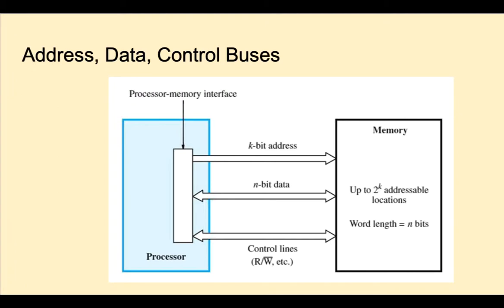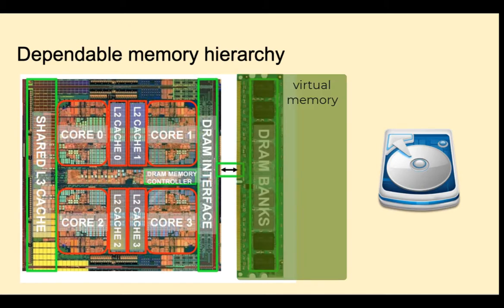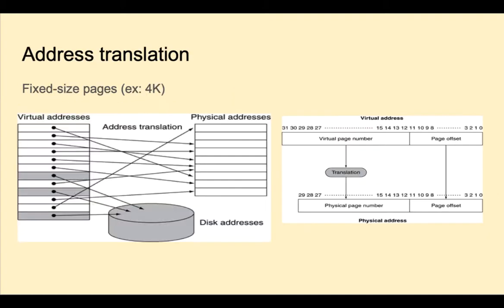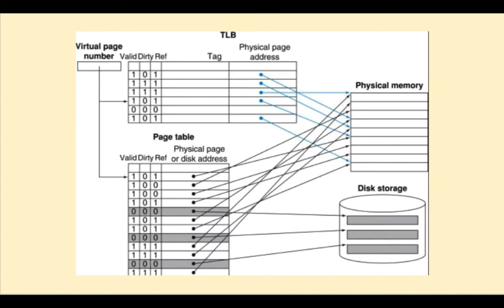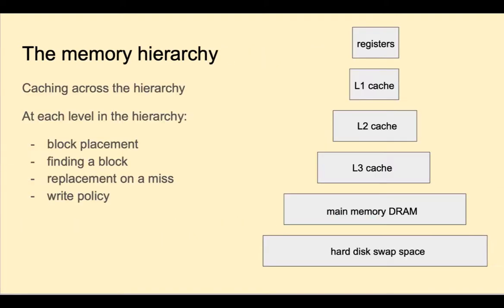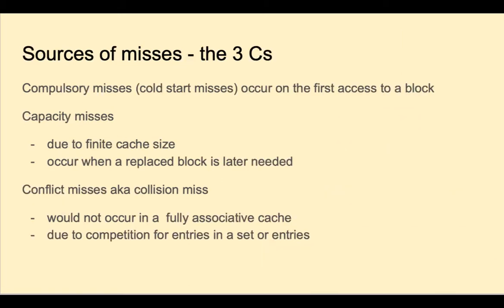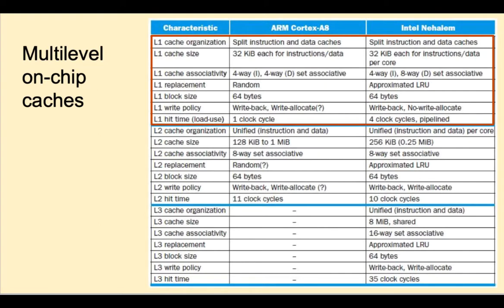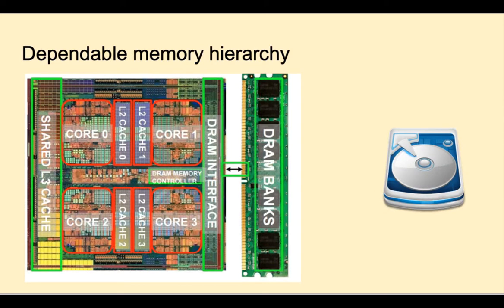CA21 - Virtual memory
virtual memory; cache coherence